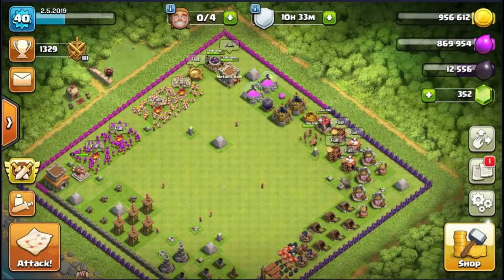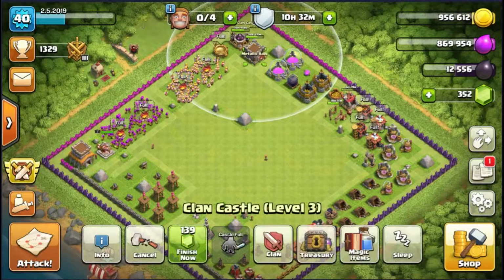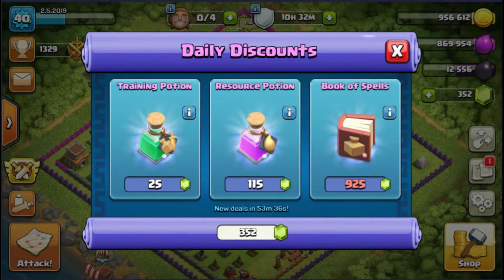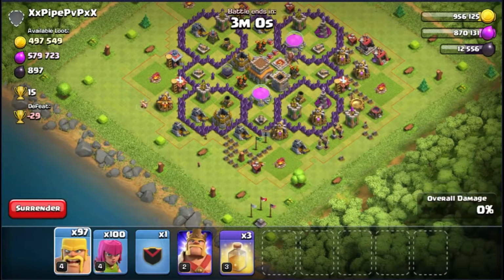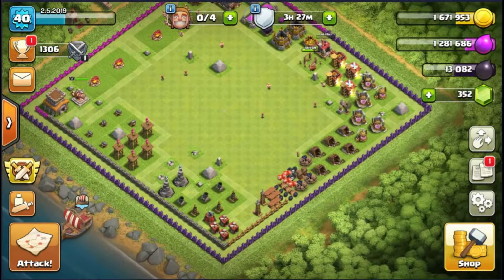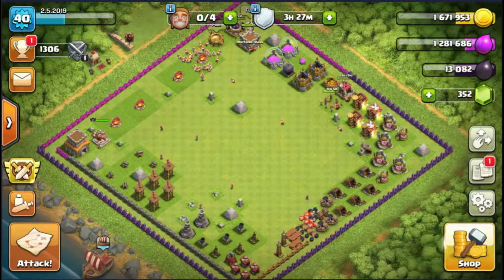Clash Of Clans Progress 3.4.2019 Th8 in less than a month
Started 2.5.2019